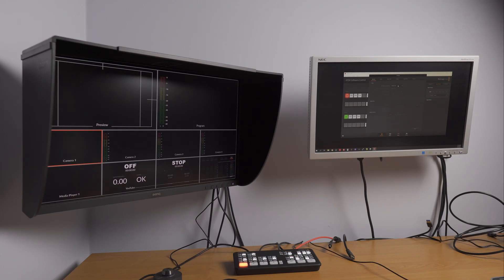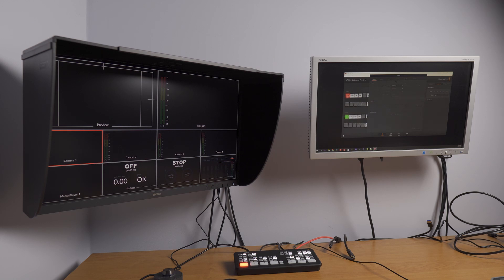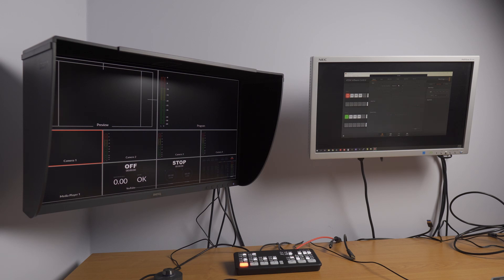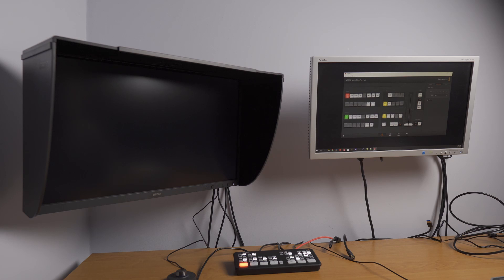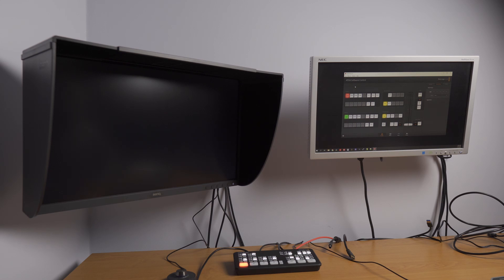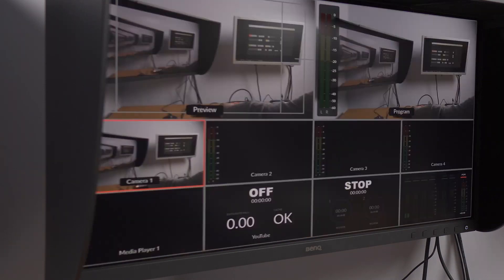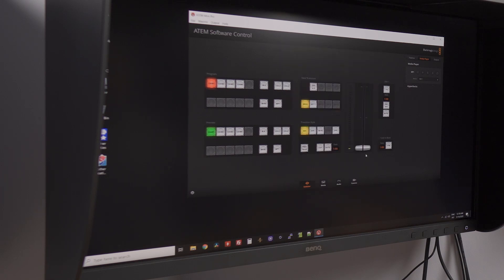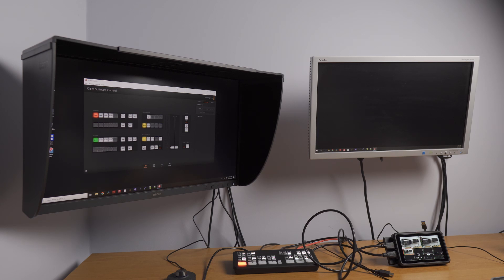ATEM Mini Pro does not work with my monitors ... and expensive workaround.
Seems after 6 months of struggle firmware 8.5.1+ fixed the issue.
I've just checked it briefly with my Sony A6600 and it seems to work with BENQ now.

My struggle with ATEM Mini Pro to get HDMI output.

I managed to get HDMI output via Atomos Ninja V:

But lately I have found cheaper alternative (~40EUR):

- it's HDMI Extender Ethernet RJ45 1080P - when I put this between Atem and my monitor it works via both HDMI Loop Out and HDMI out on Receiver side - so I can have 2 HDMI outputs if I want. It works with 1080/24p with any cable, and 1080/60p with better ethernet cables (real cat6). Works with any random HDMI cables.

x2 speed recommended.